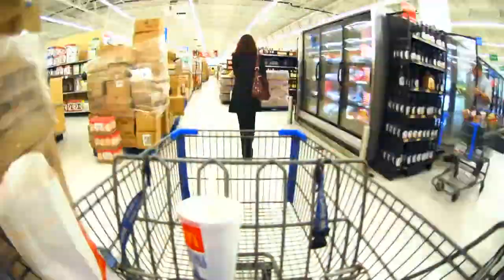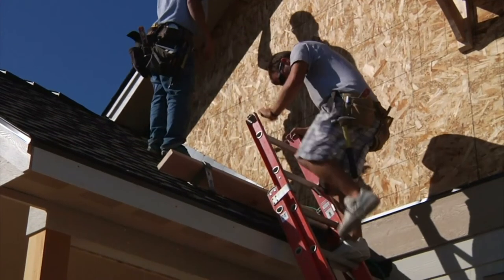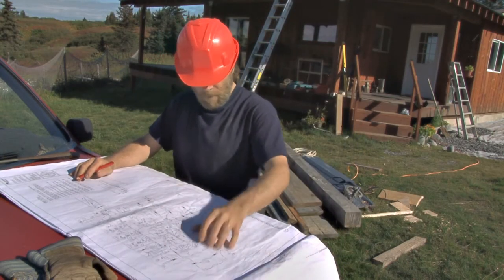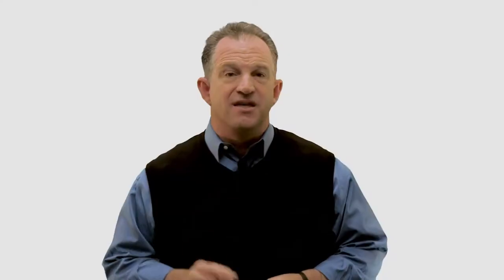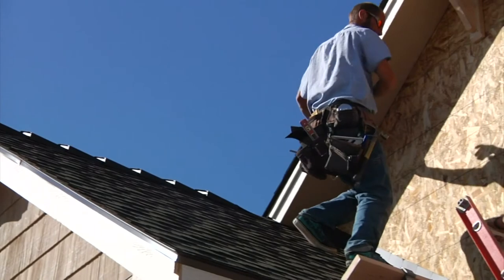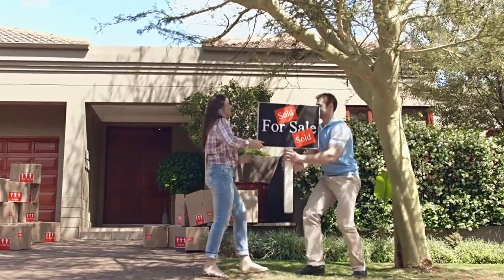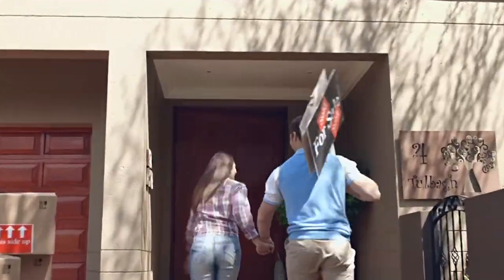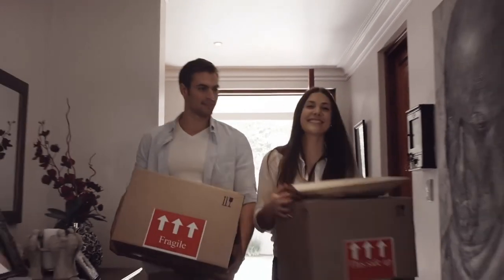Beat the Low Inventory Odds, Get Creative for Your Clients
After many discussions with real estate agents, the biggest conflict in finding a home for a buyer has been the low inventory, and clients that want move-in ready, picture perfect, all the upgrades and… well you’ve heard it all, I’m sure! Sometimes it takes creativity and a good imagination to help you clients find the “not-so-perfect” perfect home. Most of our older, more established neighborhoods have great access to shopping, great schools, and are family-friendly. But the homes may not meet “today’s expectations” or just need basic repairs.

This week's Marketing Tip is about leveraging your database for lead generation.

Kevin Fritz
MLO #220254
Iron Point Mortgage